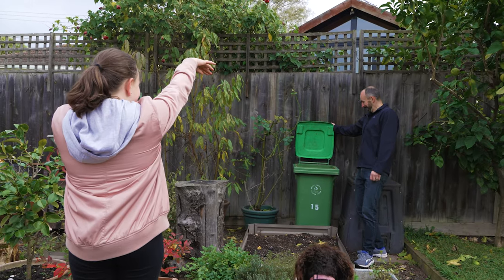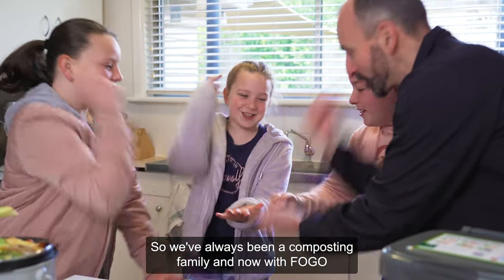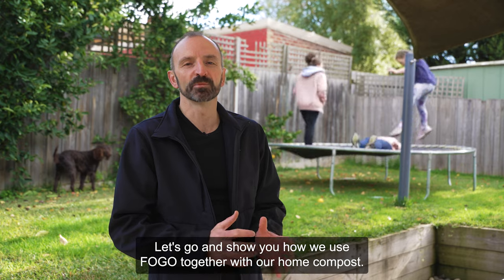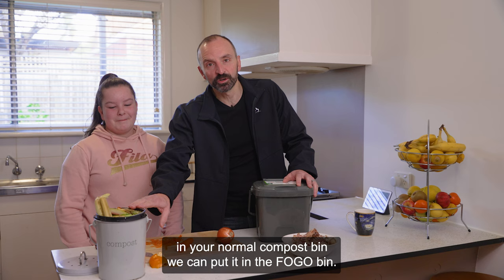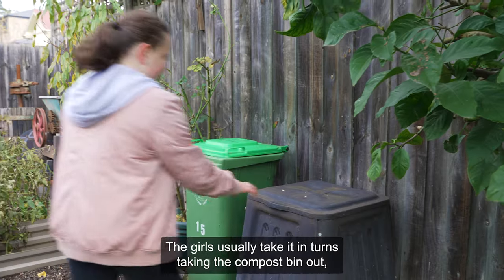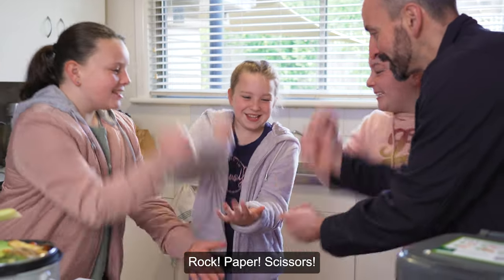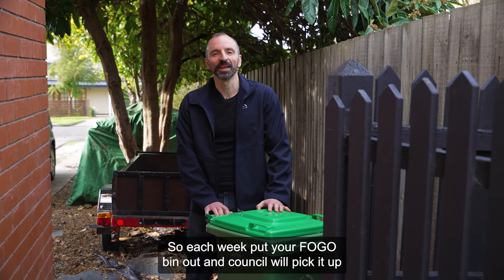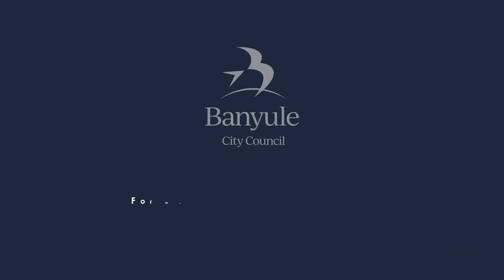FOGO - combining home compost and your new FOGO bin.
Get top tips from Cr Mark Di Pasquale on combining home composting with your new FOGO caddy and collection service.